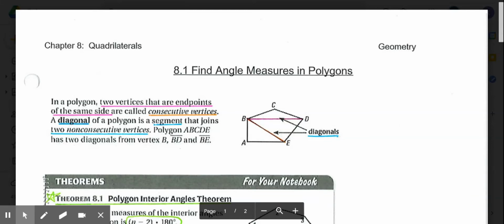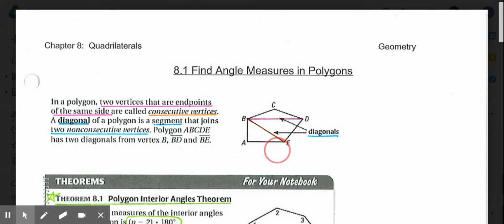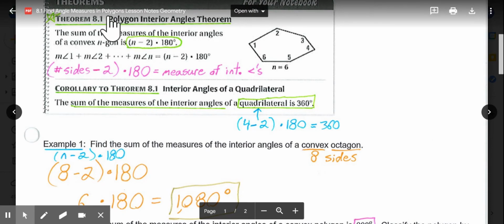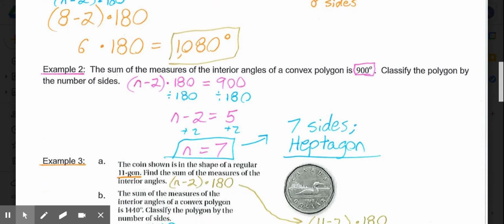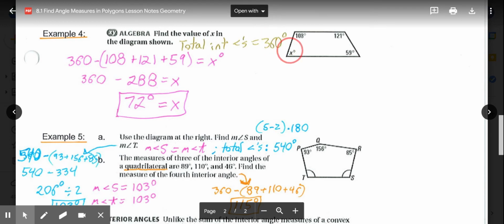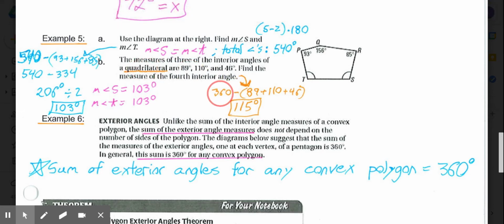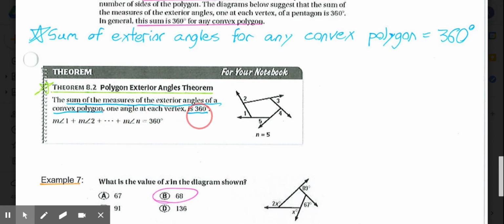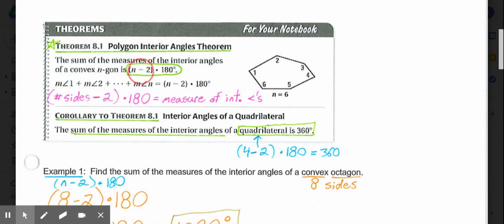8.1 Find Angle Measures in Polygons Video Lesson Geometry